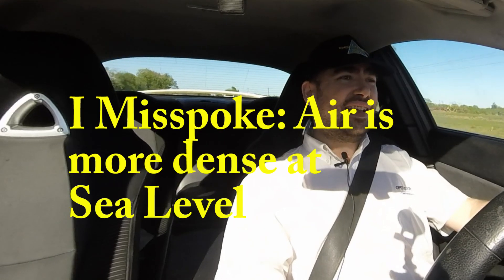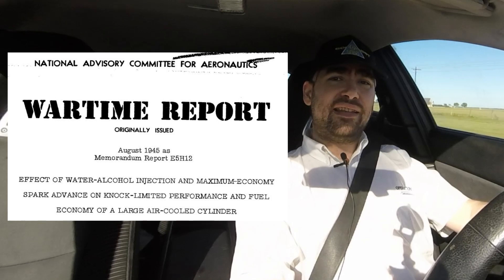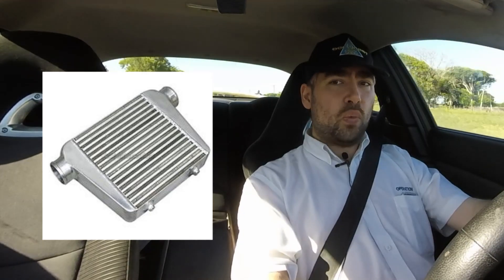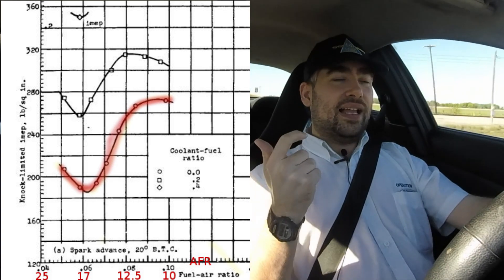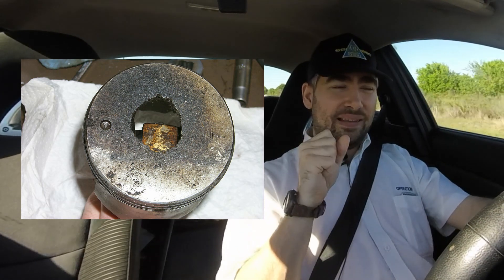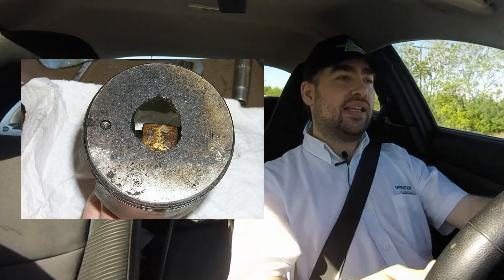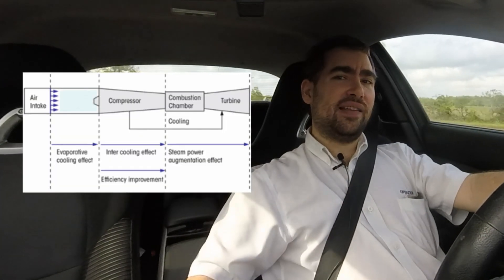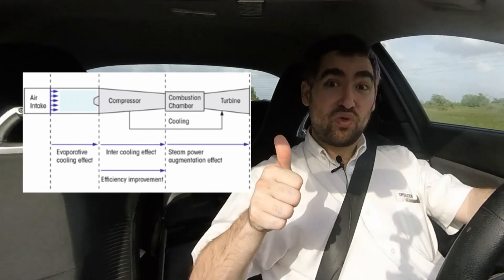Why water injection with no intercooler? Voiding Warranties - Ep35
I finally take the time to explain why my engine won't blow up from the lack of intercooler. Also why preturbo injection rocks!

Here is a link to the NACA studies if you guys want to do homework.